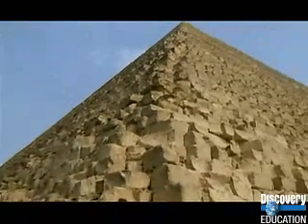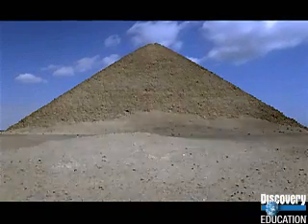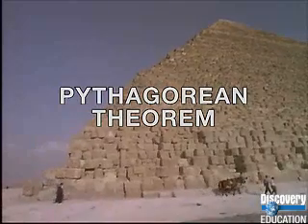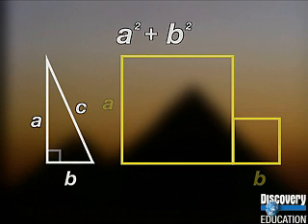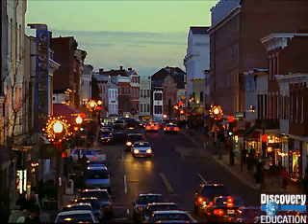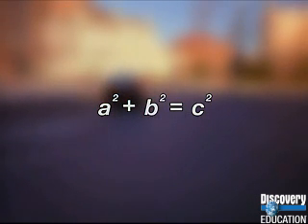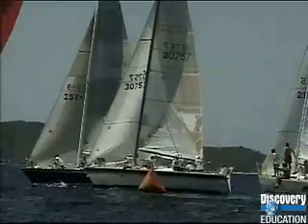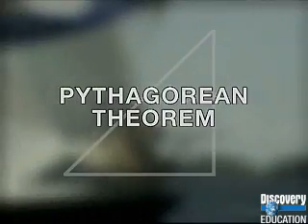The_Pythagorean_Theorem.mov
Lesson 5.2 additional video for standard geometry